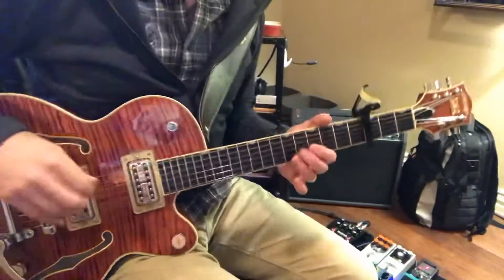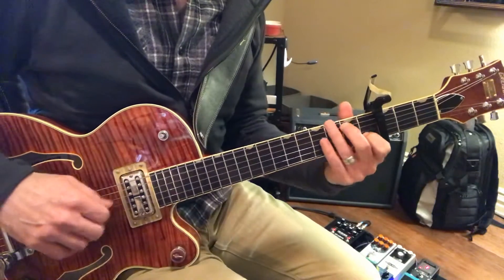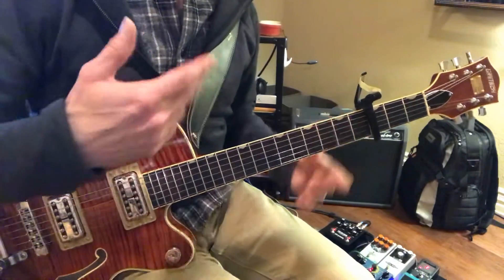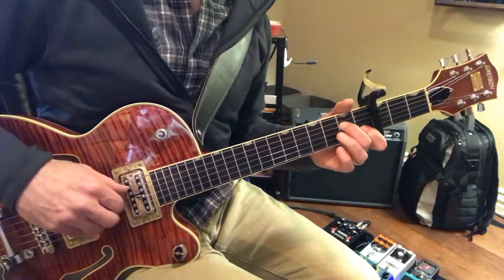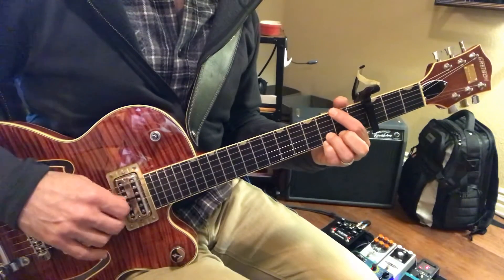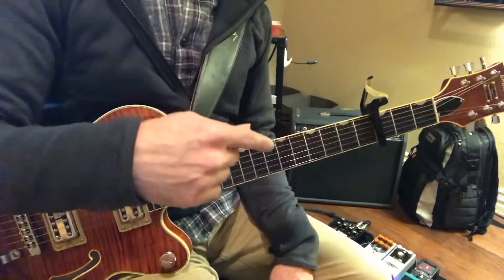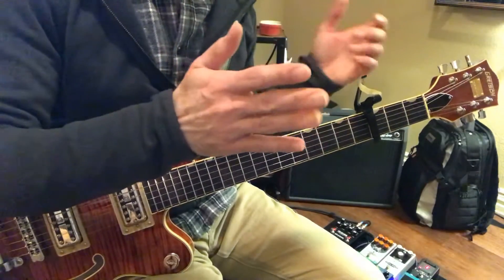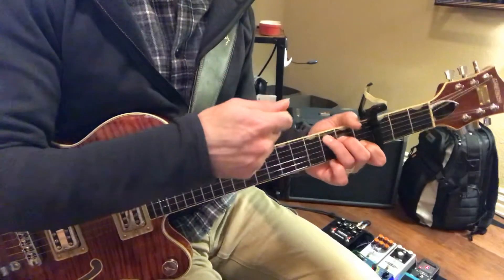Intentional Practice - (12/20)